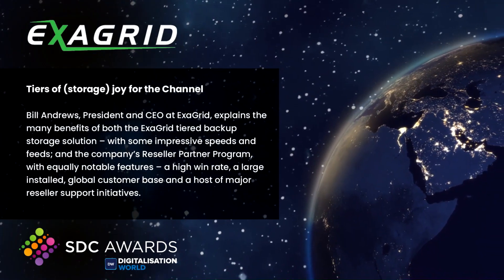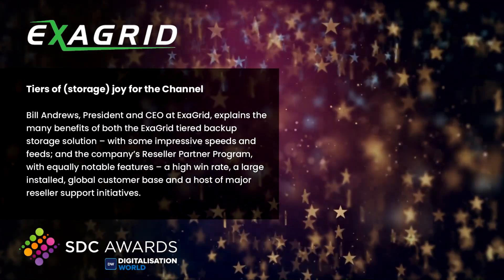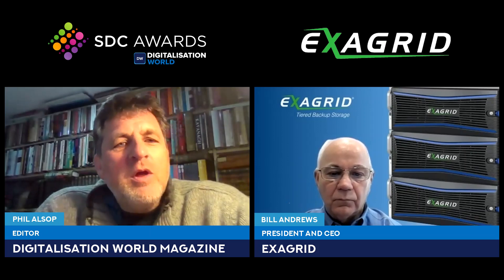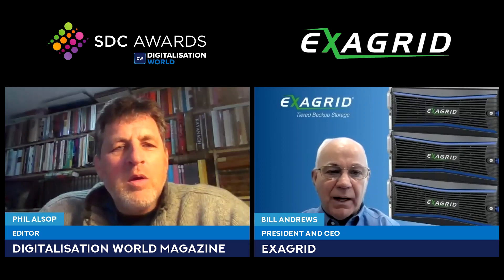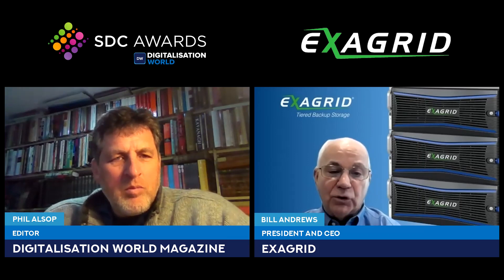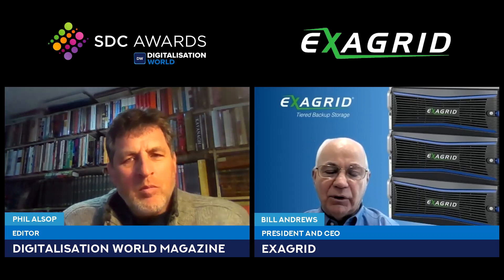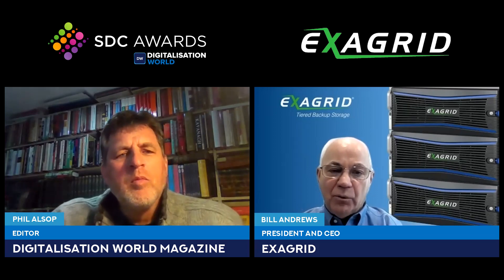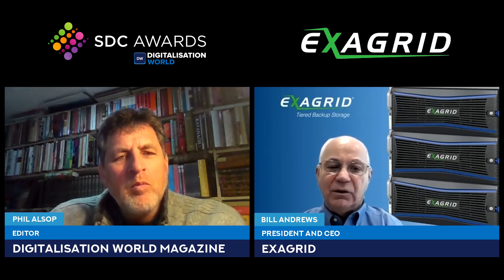Tiers of (storage) joy for the Channel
Bill Andrews, President and CEO at ExaGrid, explains the many benefits of both the ExaGrid tiered backup storage solution – with some impressive speeds and feeds; and the company’s Reseller Partner Program, with equally notable features – a high win rate, a large installed, global customer base and a host of major reseller support initiatives.